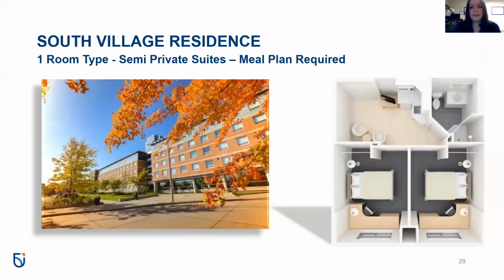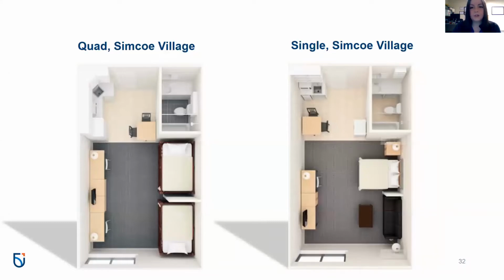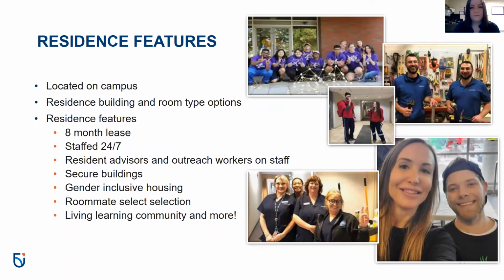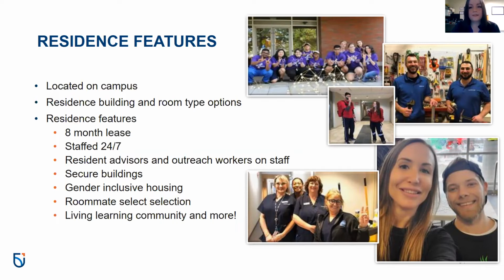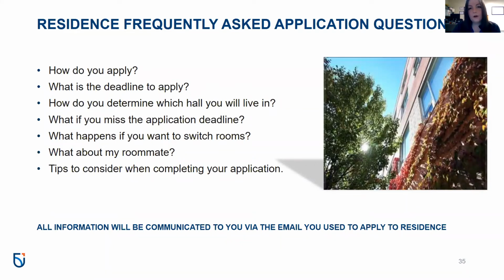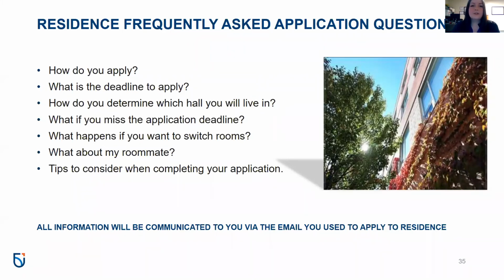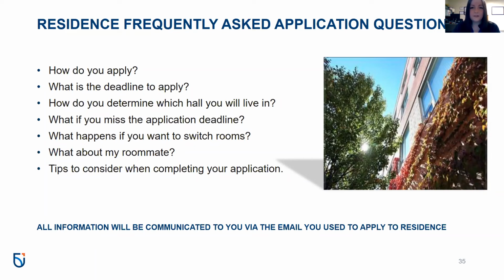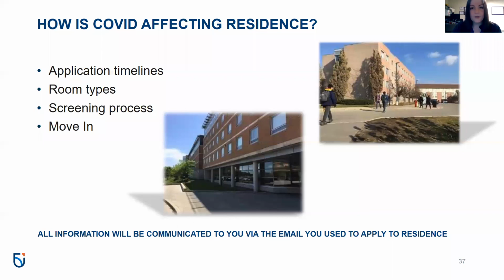Living in Residence 2020 - 2021 Academic Year - Virtual Open House